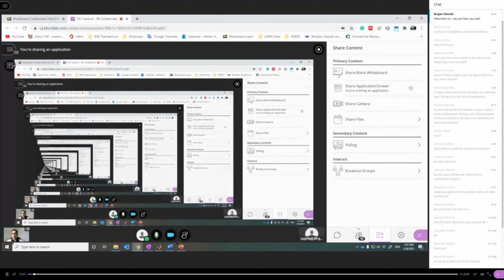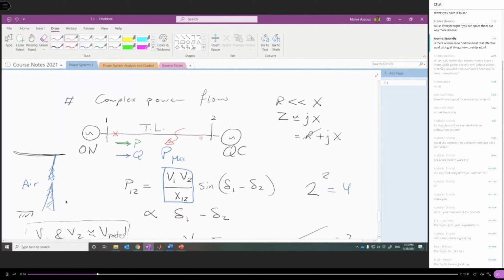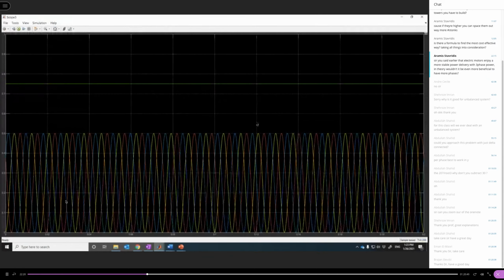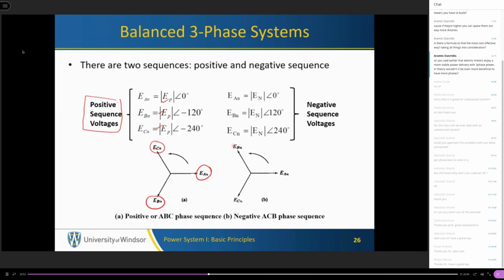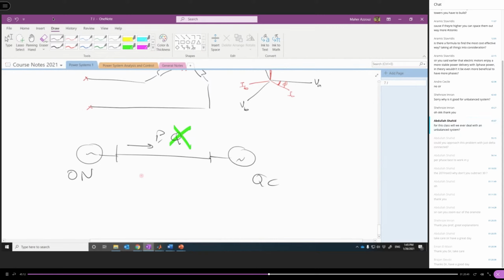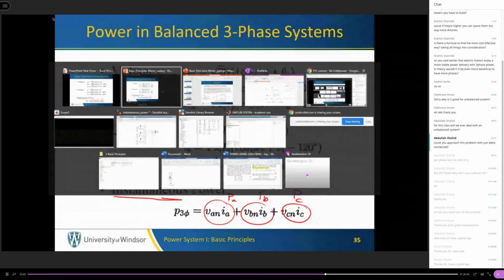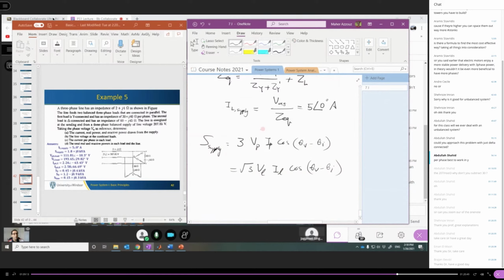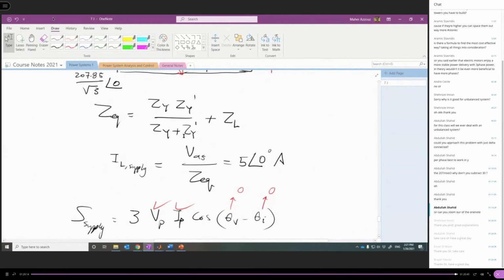Advantages of 3-Phase system ||Advantages three phase system || Electrical 3 Phase system